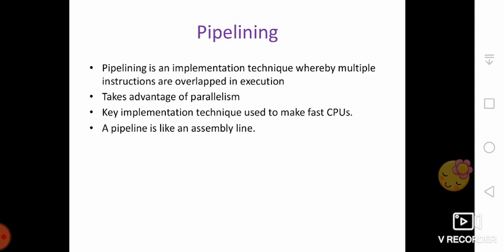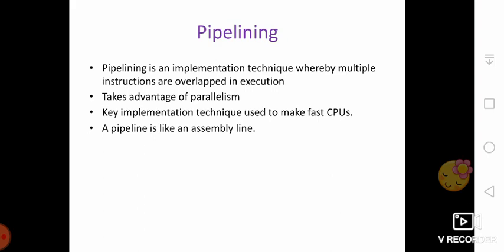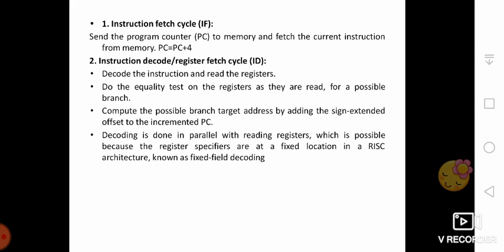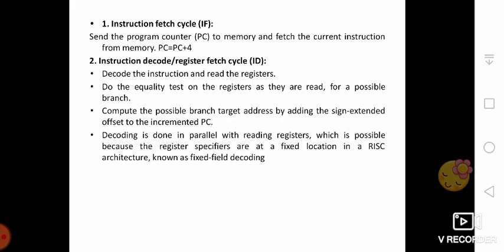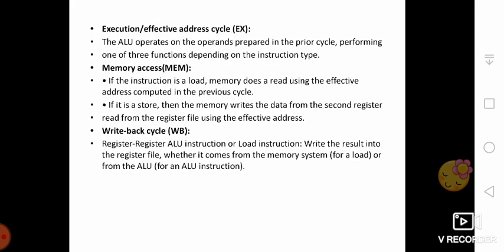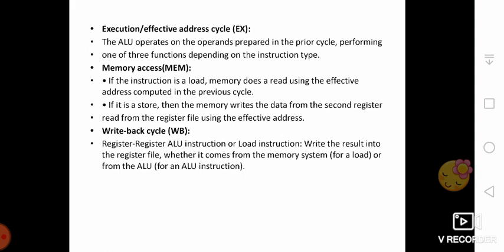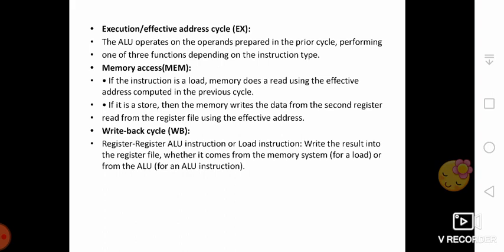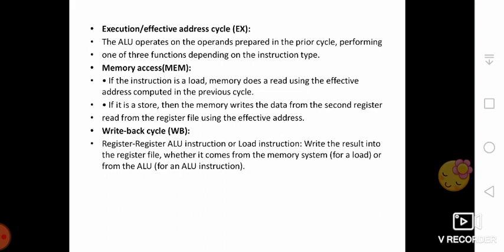3 2 pipelining